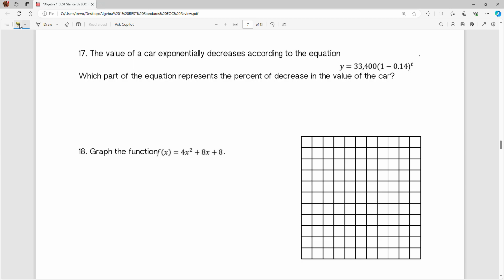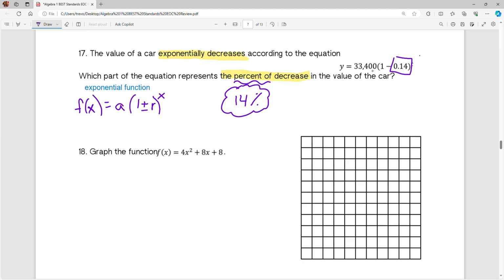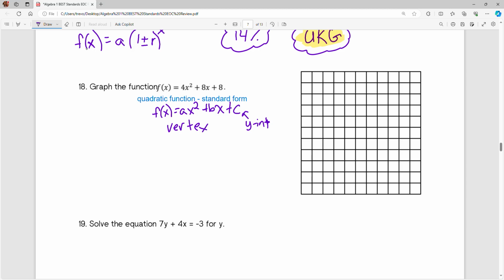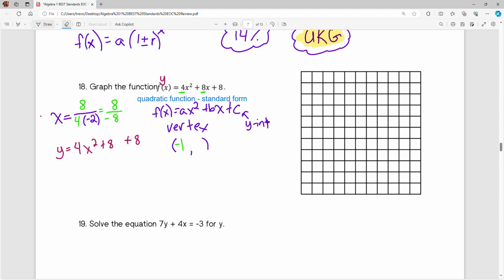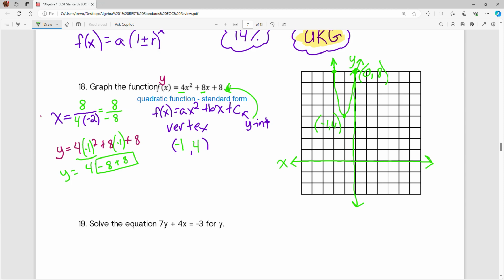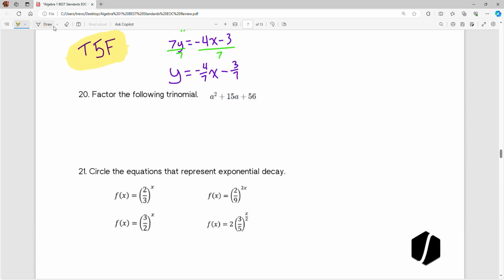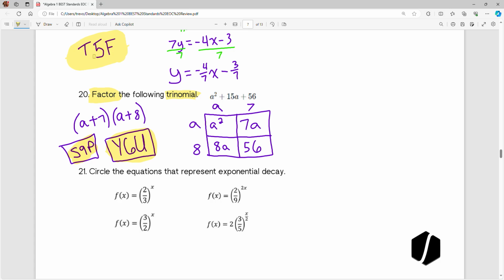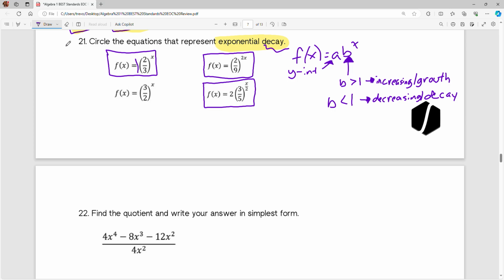Yellow Packet Page 12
You make me so proud when you study for your exam.  This will be worth your time.  This is a test that you can totally pass.